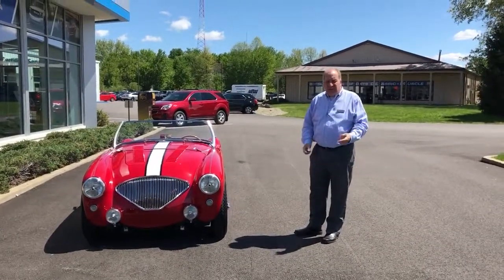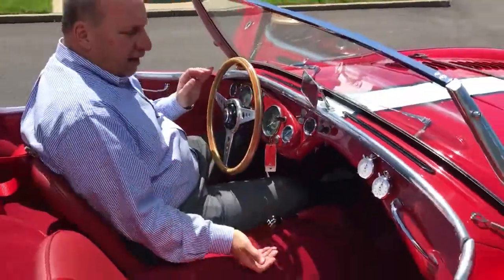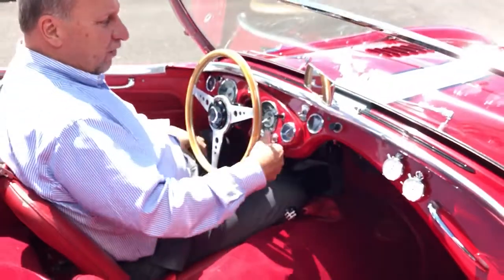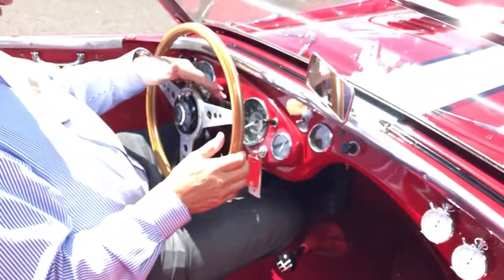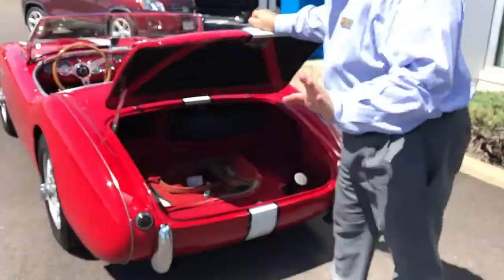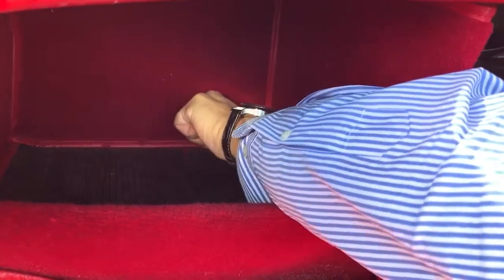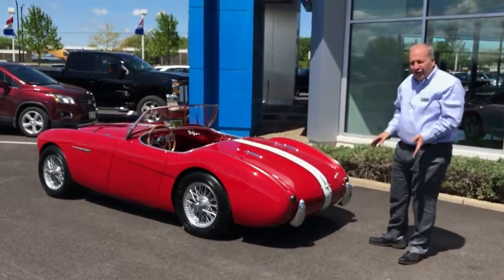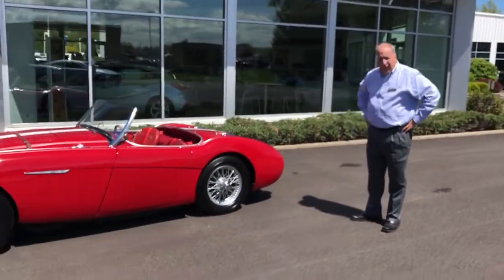53 Austin Healey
From Sunnyside Chevrolet Greg Pawluk and Jason Eyman